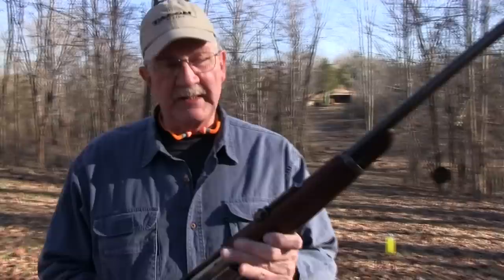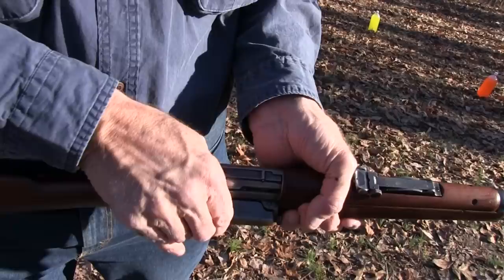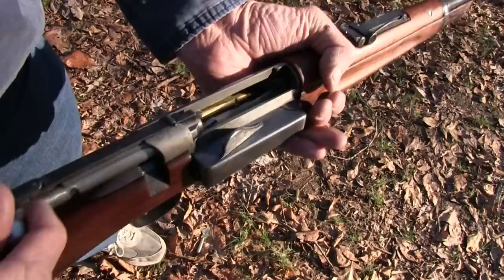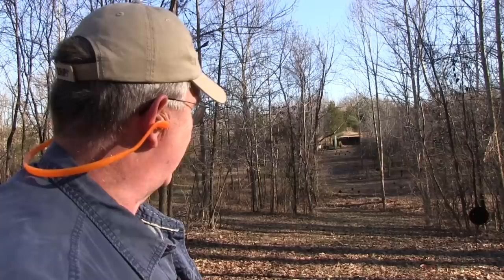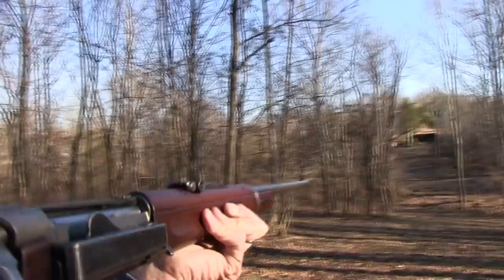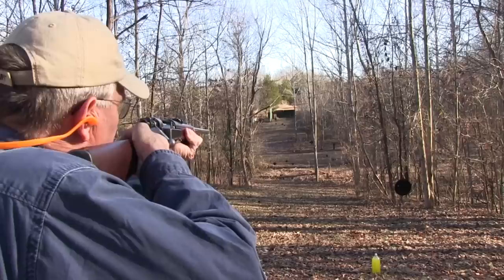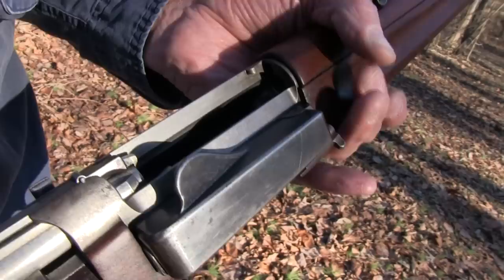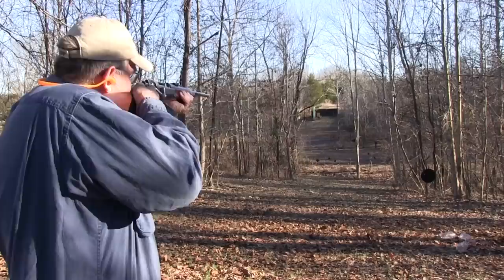Krag Carbine Range 2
A Chapter 2 with what is actually a NEW rifle for me.  It was made in 1903.